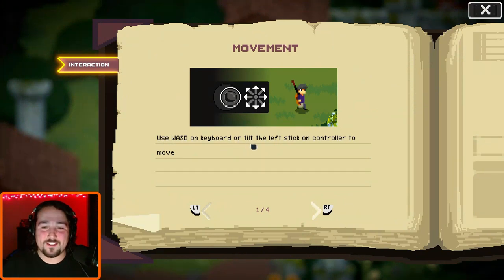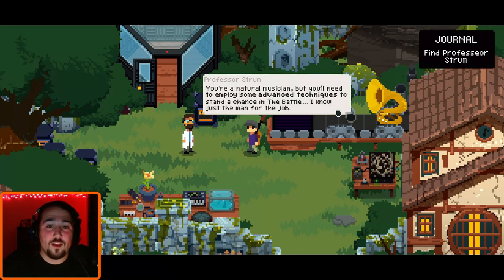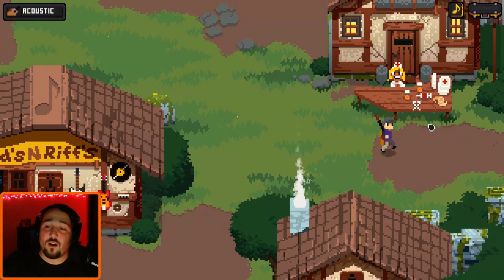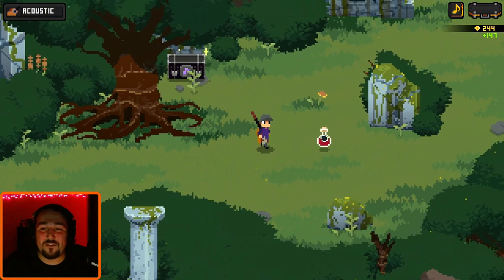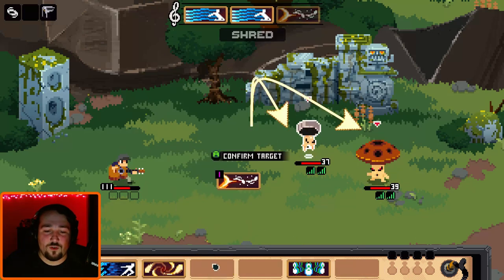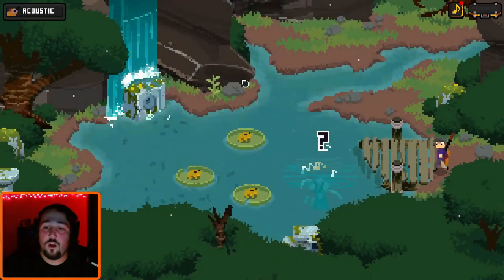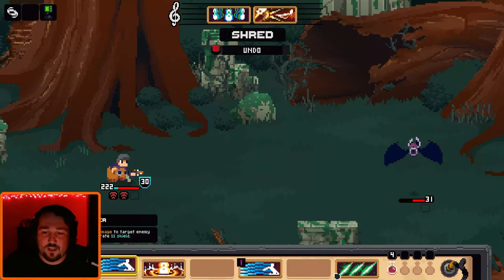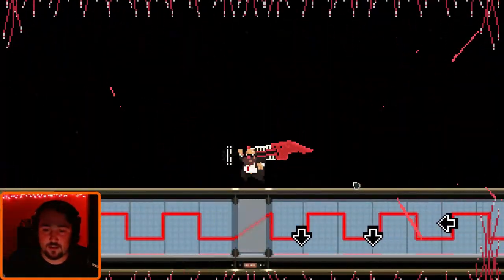"Fretless" Demo Playthrough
Go follow Rob!
Go check out the game!
Go follow my band!